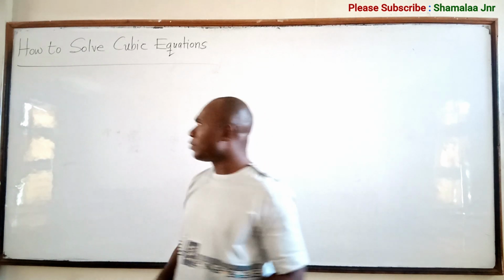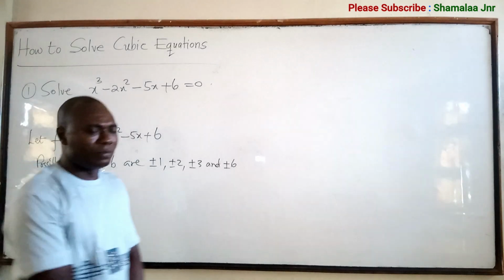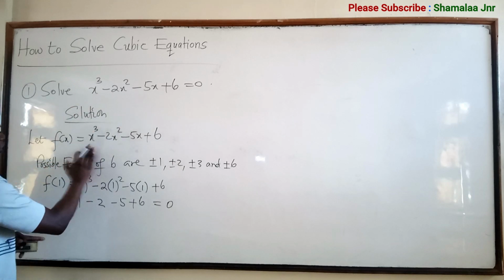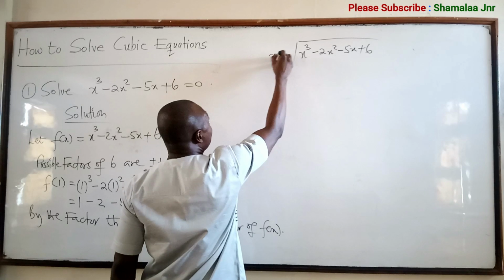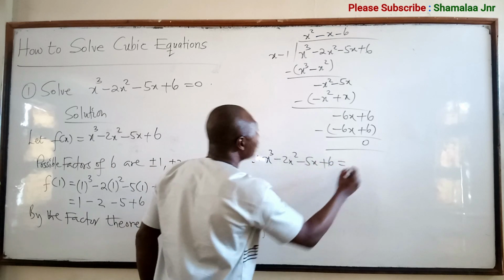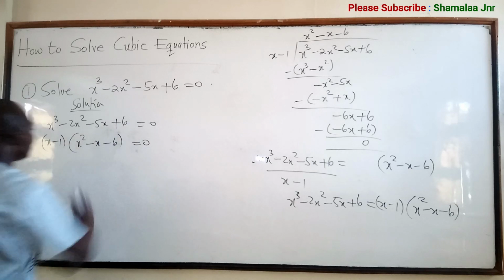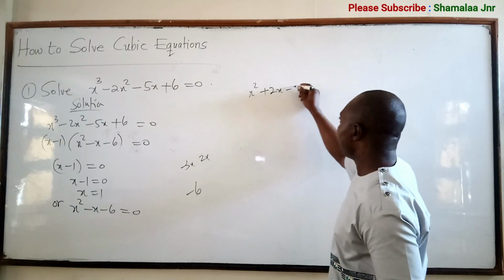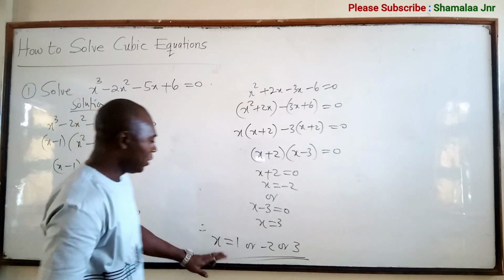How to Solve Cubic Equations - Dr. Douglas K. Boah (Shamalaa Jnr/Archimedes)